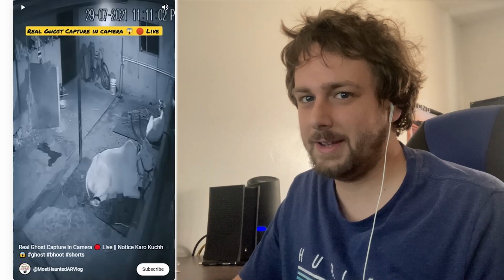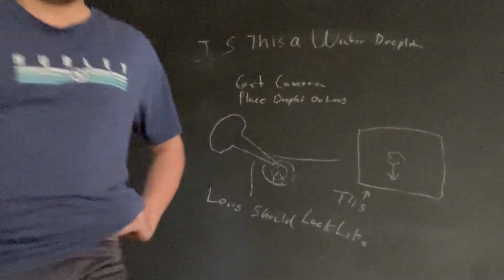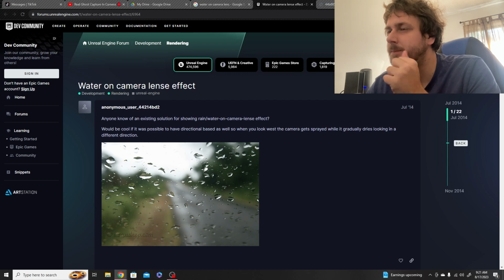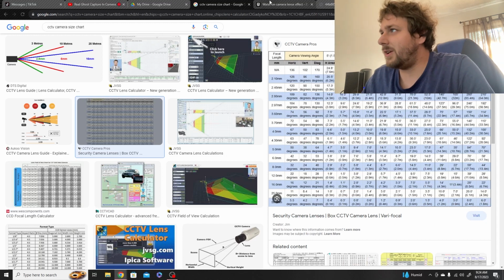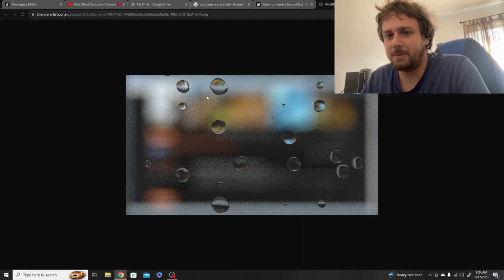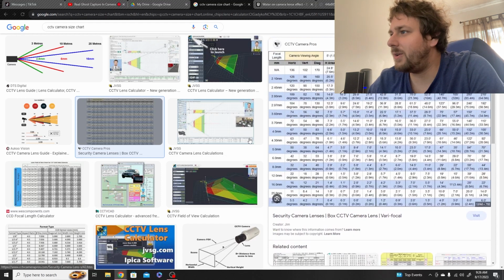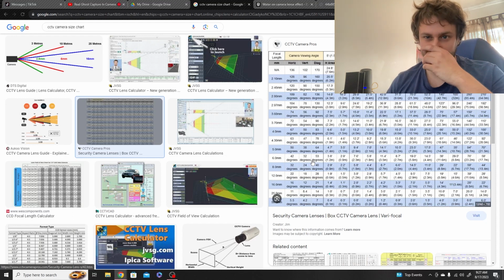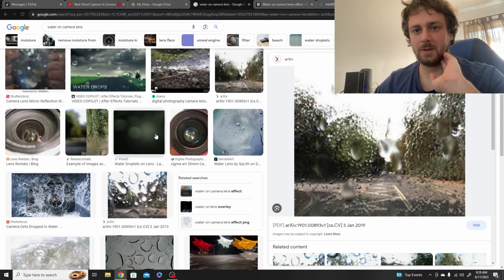Explaining The Paranormal | Ep 4 | Farm Water Drop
A strange orb appeared on CCTV on a farm is it real or another everyday event. Come find out as I try to explain the paranormal.